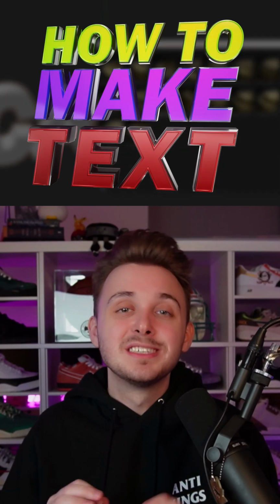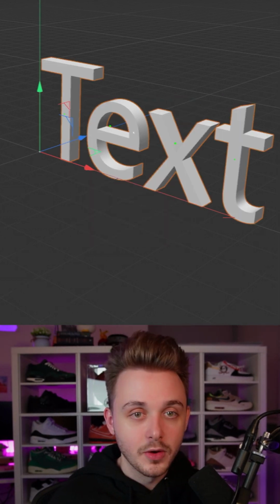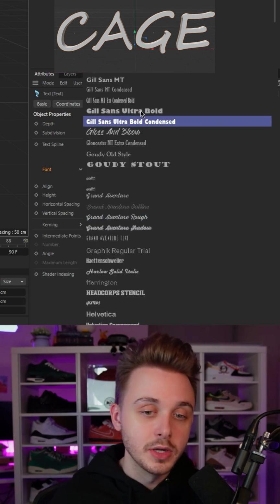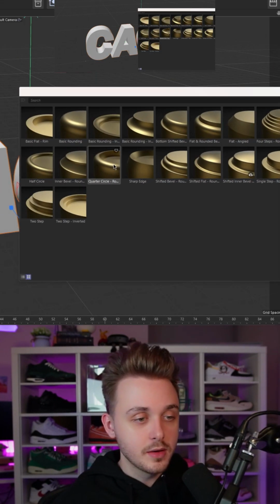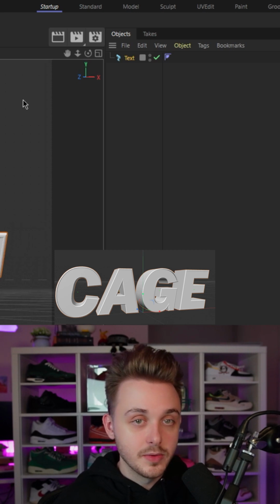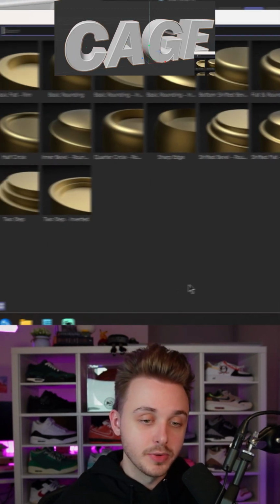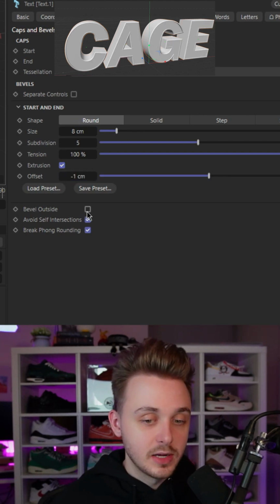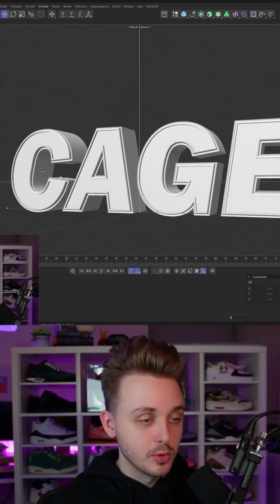How To Create a Stylized 3D Text (Cinema 4D)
In this tutorial, I’ll walk you through the simple step-by-step process of designing stylized text in Cinema 4D and the Octane render engine.

Programs Used:
Cinema 4D
Octane Render

Got questions or tips of your own? Drop them in the comments below!